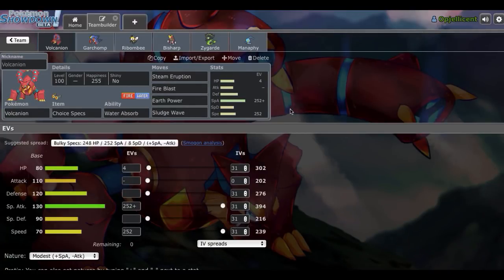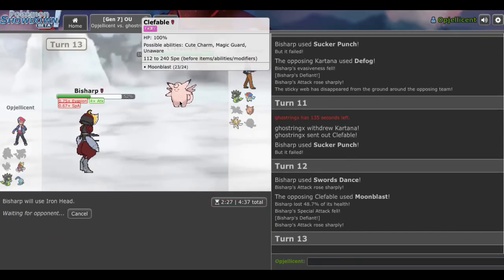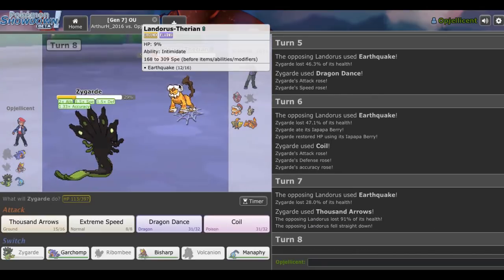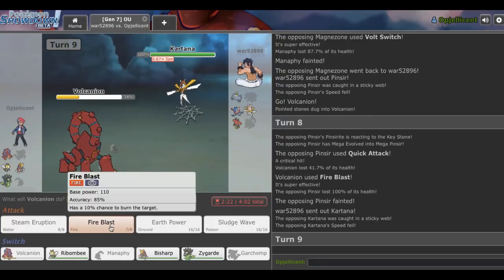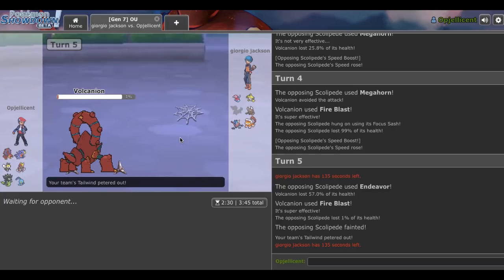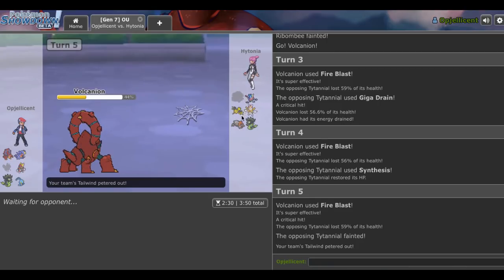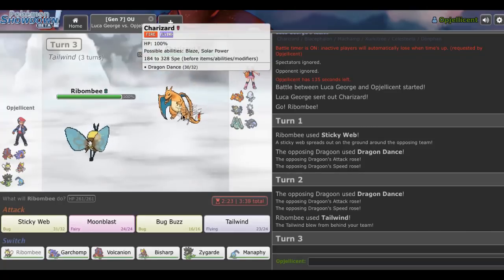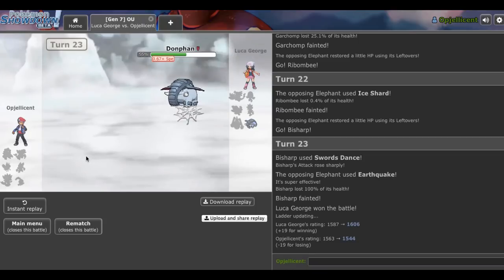Specs Volcanion Sticky Webs! Pokemon Sun and Moon OU Showdown Live W/OPJellicent (Smogon OU Team)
Welcome to an OU Showdown live where we will be using a Choice Specs Volcanion team in the Sun and Moon OU Tier! Volcanion under sticky webs is a big threat in the OU tier, since there are very few switch in’s to Steam Eruption and Fire Blast! If you want to try this Volcanion team out yourself, feel free to down below!

Here is the Smogon OU Analysis on Volcanion if you want to build your own team:

The Team:
Volcanion @ Choice Specs
EVs: 4 HP / 252 SpA / 252 Spe
Modest Nature
IVs: 0 Atk
- Steam Eruption
- Fire Blast
- Earth Power
- Sludge Wave

Garchomp-Mega @ Garchompite
Naive Nature
- Earthquake
- Dragon Claw
- Fire Blast
- Swords Dance

Ribombee @ Focus Sash
Ability: Shield Dust
EVs: 4 Def / 252 SpA / 252 Spe
Timid Nature
IVs: 0 Atk
- Sticky Web
- Moonblast
- Bug Buzz
- Tailwind

Bisharp @ Dread Plate
Ability: Defiant
EVs: 252 Atk / 4 SpD / 252 Spe
Adamant Nature
- Knock Off
- Iron Head
- Sucker Punch
- Swords Dance

Zygarde @ Iapapa Berry
Ability: Aura Break
EVs: 108 HP / 216 Atk / 28 SpD / 104 Spe
Adamant Nature
- Thousand Arrows
- Extreme Speed
- Dragon Dance
- Coil

Manaphy @ Waterium Z
Ability: Hydration
EVs: 252 SpA / 4 SpD / 252 Spe
Timid Nature
- Tail Glow
- Surf
- Psychic
- Rain Dance

If you don’t know who I am, I am OPJellicent, a competitive pokemon battler who specializes in the smogon OU tier.